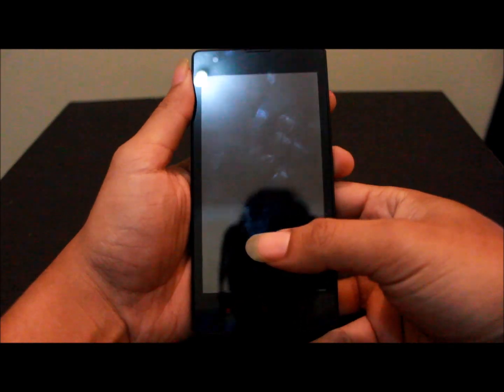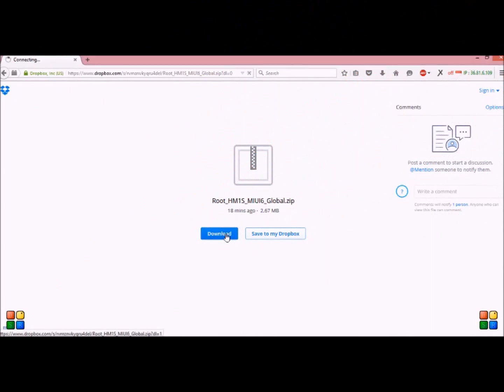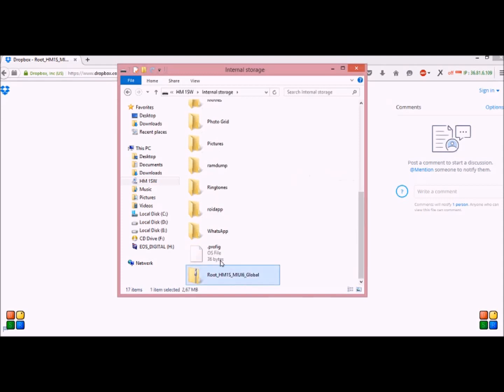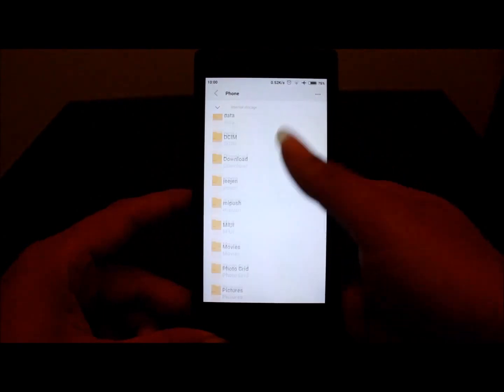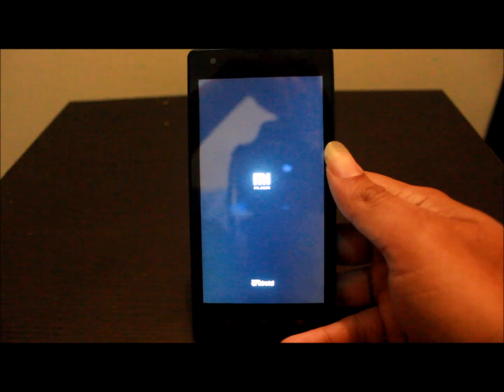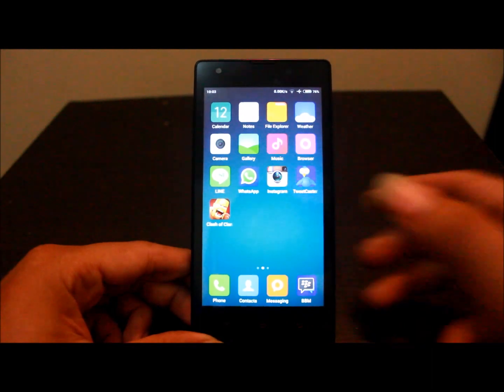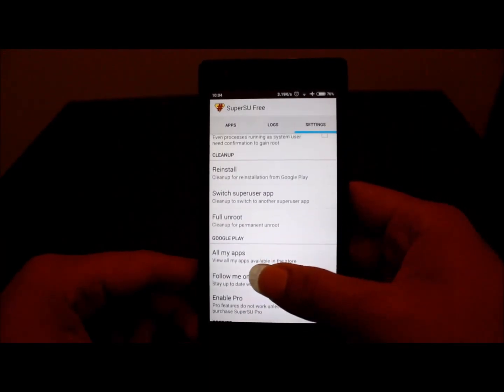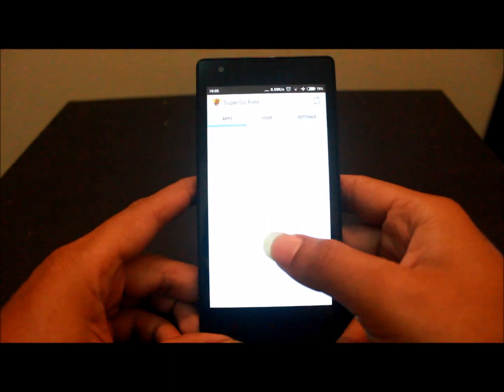Root Xiaomi Redmi 1s miui6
::""How to root Xiaomi Redmi 1s?""::

Prerequisites:
- Redmi 1S with Stock MI-Recovery and MIUI 6 Global Beta Rom (5.4.10 or later)
-File Root_HM1S_MIUI6_Global.zip (attached, please reply to this thread to download the attachment)

STEPS :
1. Download the file Root_HM1S_MIUI6_Global.zip
2. Put the file to internal memory
3. Launch the Updater app
4. From the menu select 'Choose update package', navigate to the folder where you downloaded the file Root_HM1S_MIUI6_Global.zip and select it
5. The updater app now reboots into the recovery
6. fter the reboot has finished, start the newly installed app SuperSU and choose 'Continue' to update the SU binary
7. In the next dialog select 'Normal' and an updated su binary will get installed
8. Finally confirm to 'Reboot' after the successful installation
9. Check that root works properly by launching an app which requests root permissions (like Root Checker or Titanium Backup) and confirm the dialog asking for Superuser request with 'Grant'.
10. Enjoy your rooted Redmi 1S

For Asking, please comment here.
Thanks